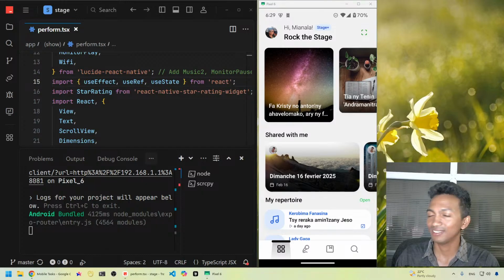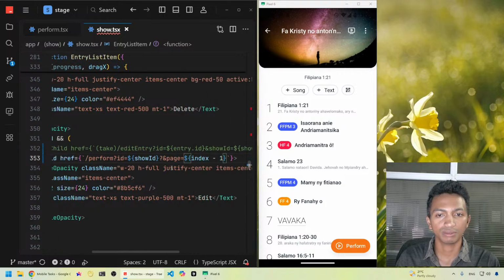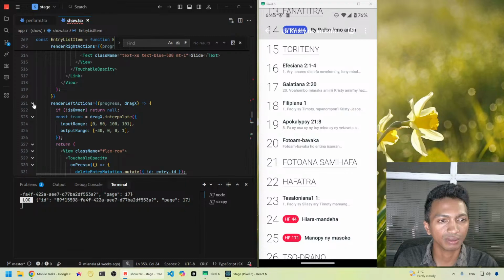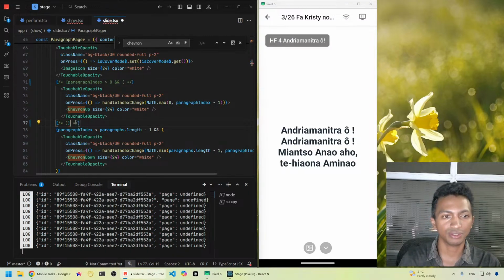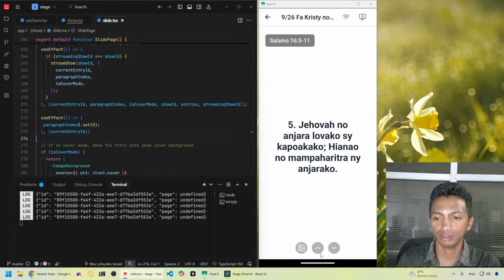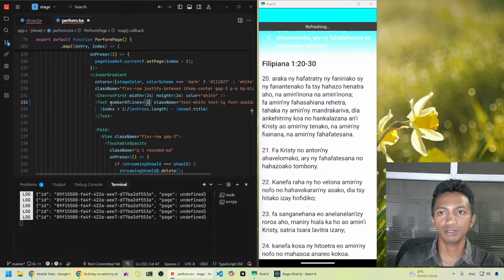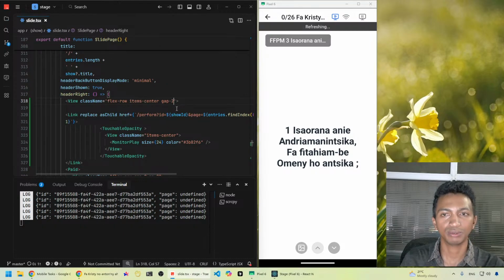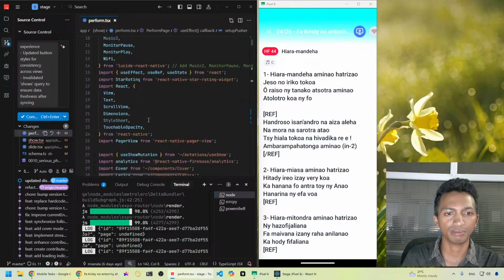Livecoding REACT NATIVE & EXPO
Livecoding REACT NATIVE ** in english ** ** feature implementation ** For an app that's live on PlayStore and AppStore. Called Stage - The Performer's App